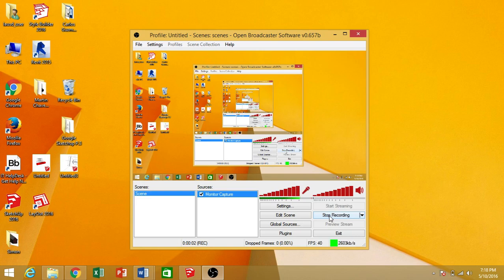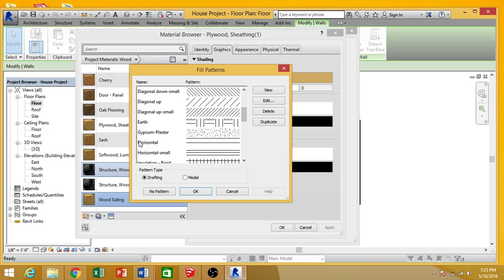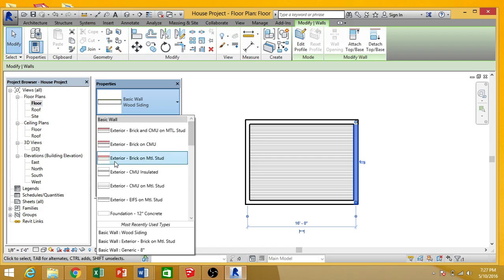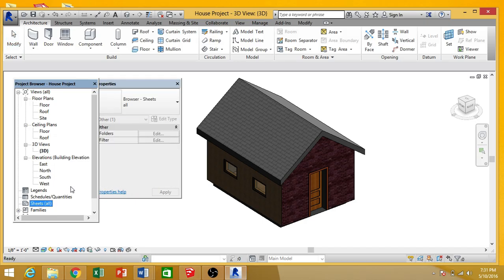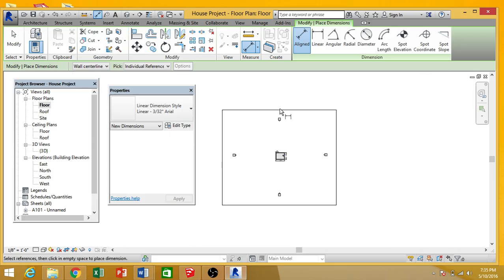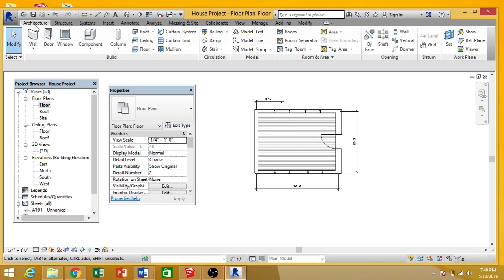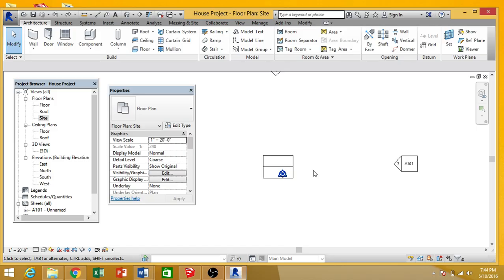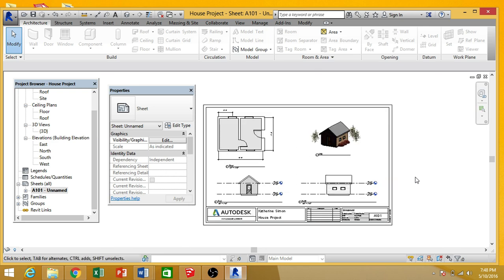Part 2 Revit Shed